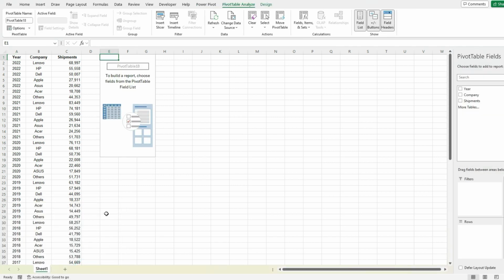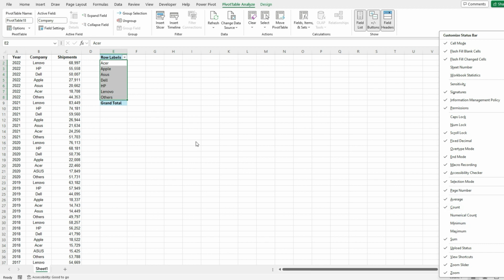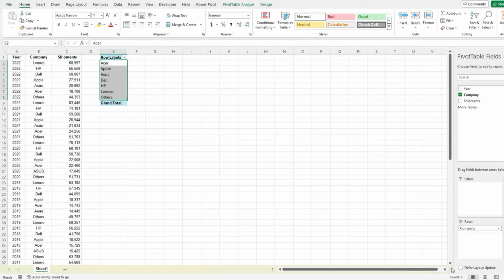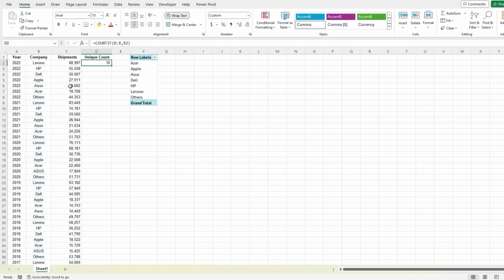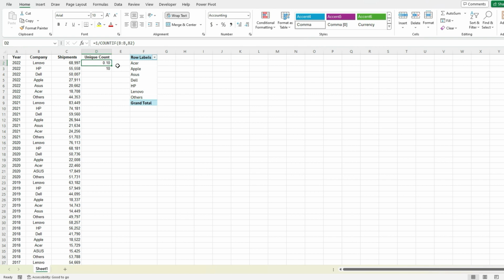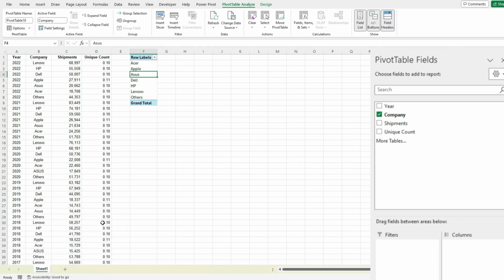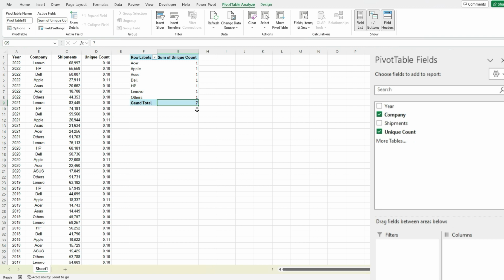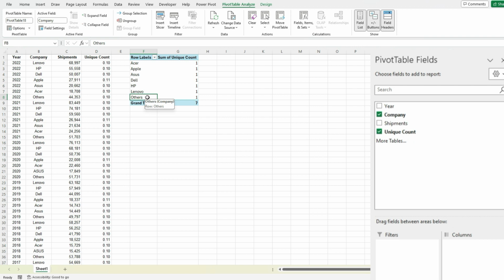Count Unique Values in a Pivot Table